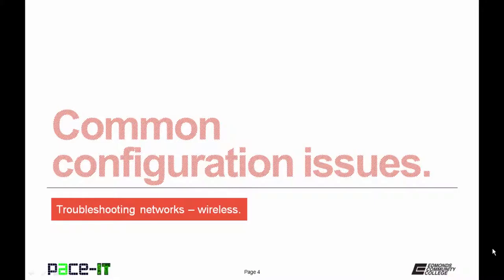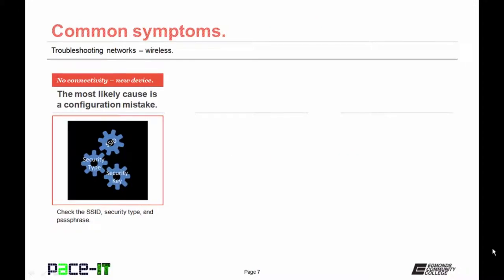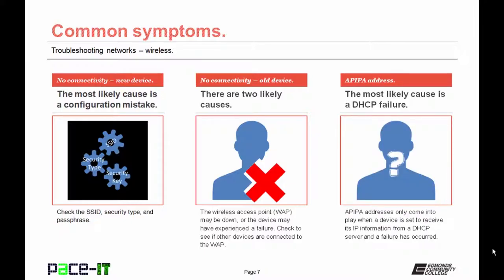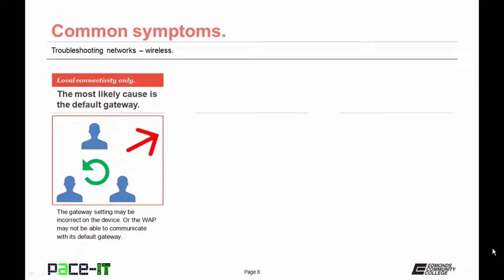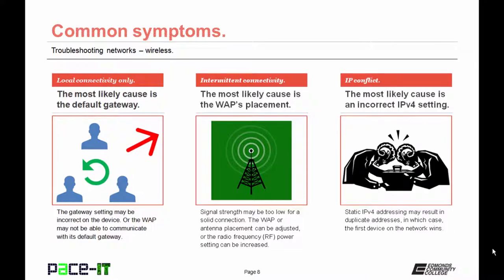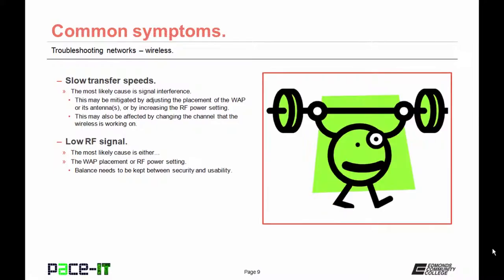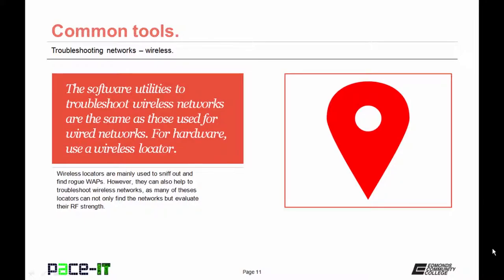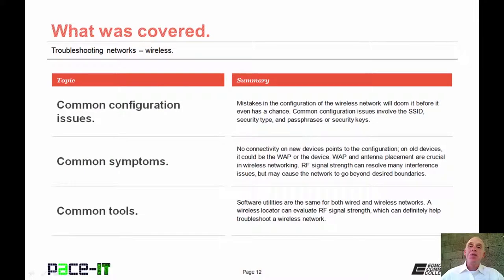PACE-IT: Troubleshooting Networks - Wireless